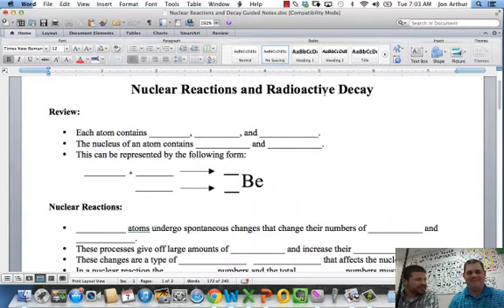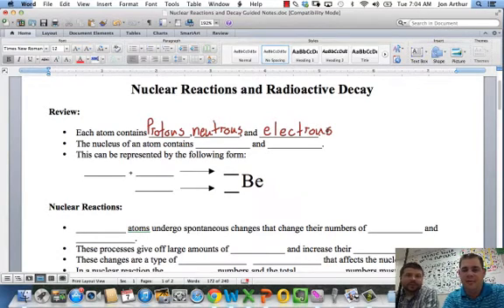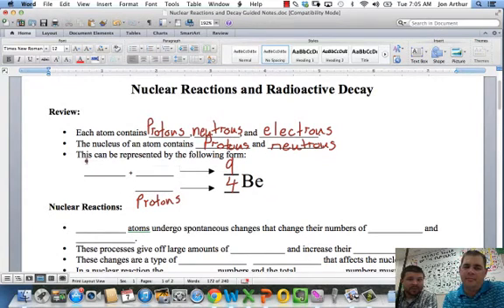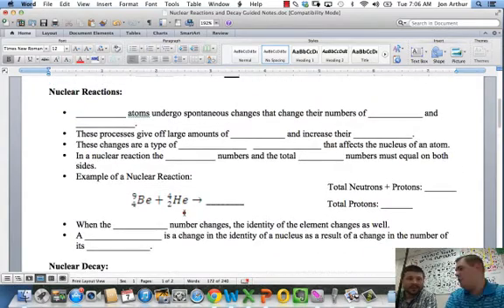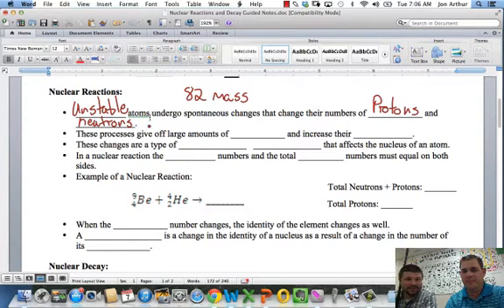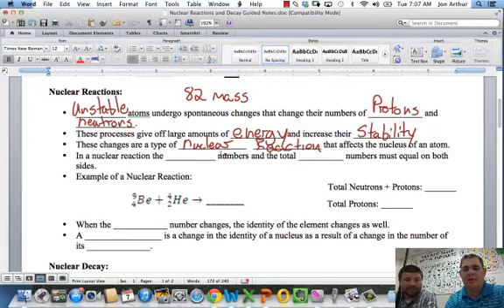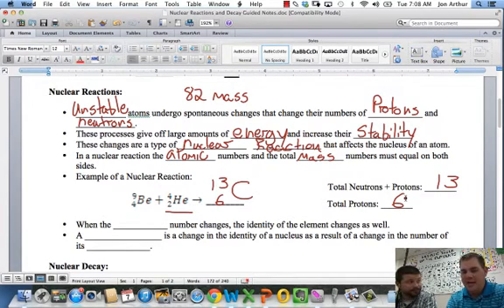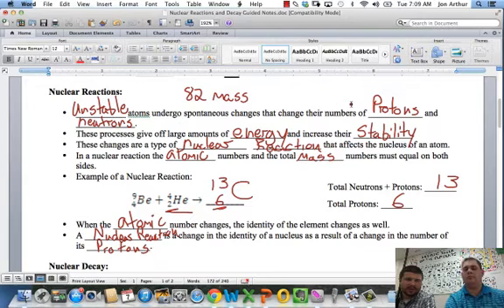Vodcast 13A Nuclear Equations and Particles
Nuclear Chemistry Unit - Nuclear Equations and Particles